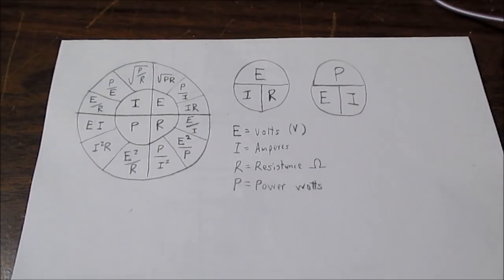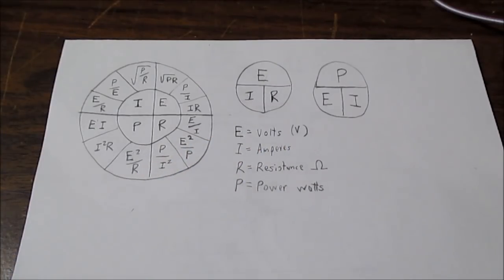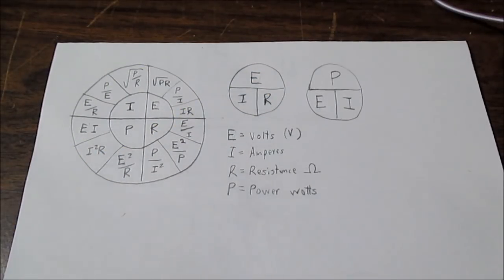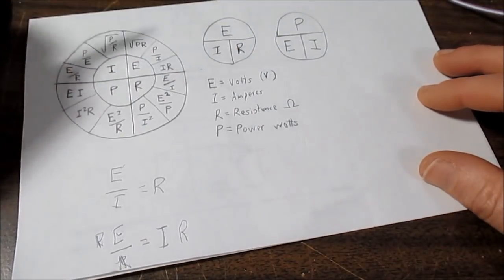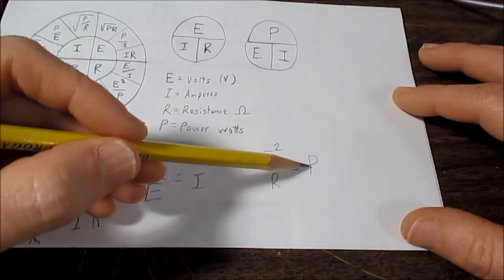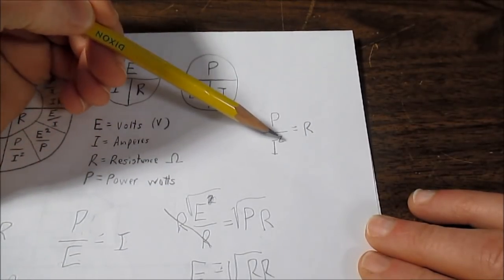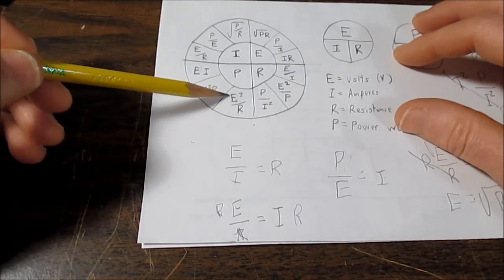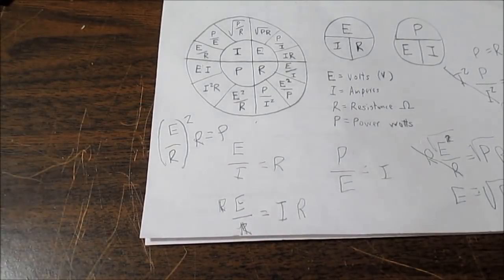Easy ways to remember Ohm's law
Ohm's Law and power equations have twelve formulas. This video shows easy ways to remember them.